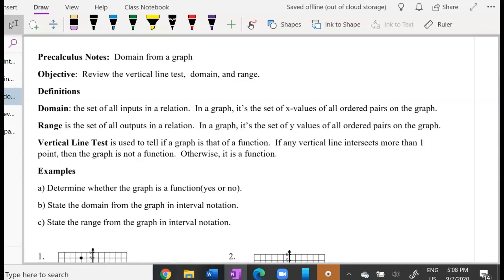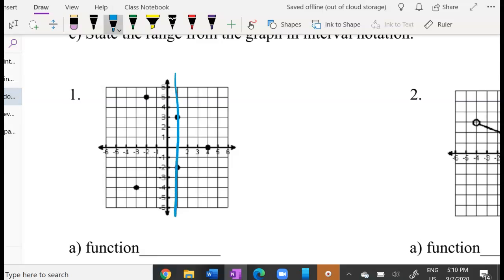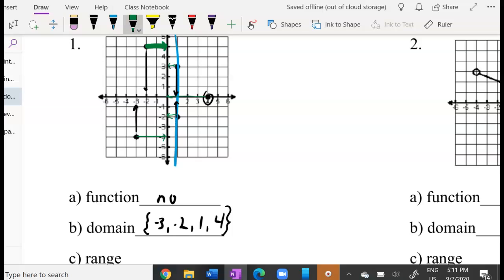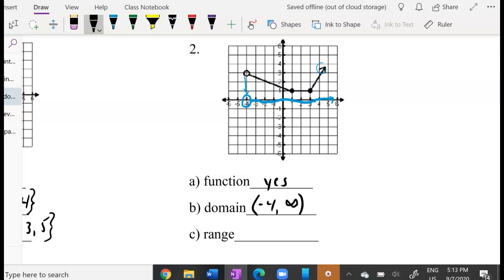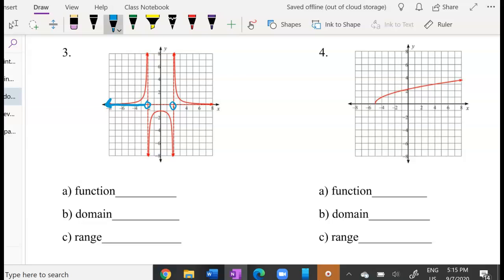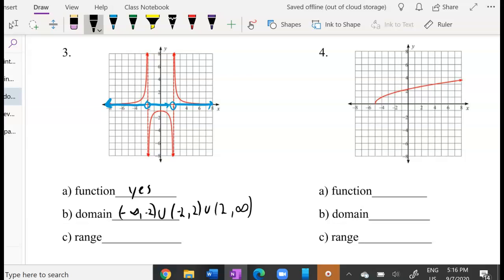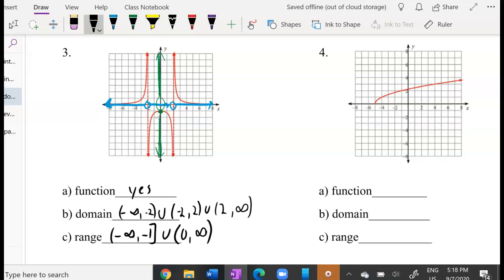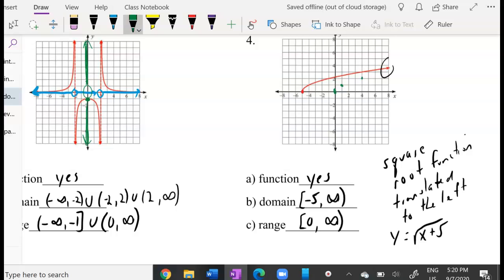Lesson 1-1C Domain from a graph